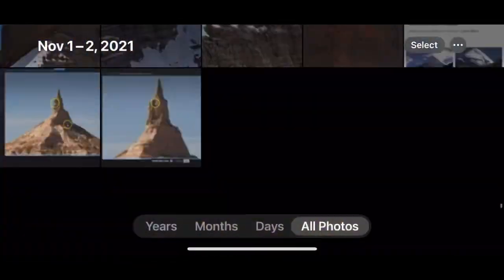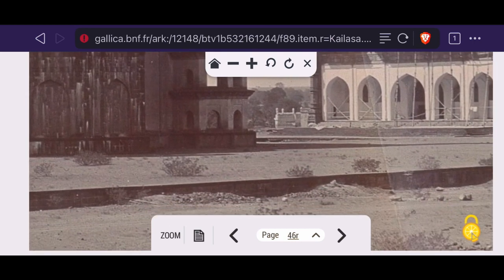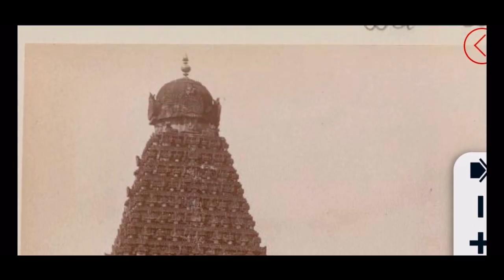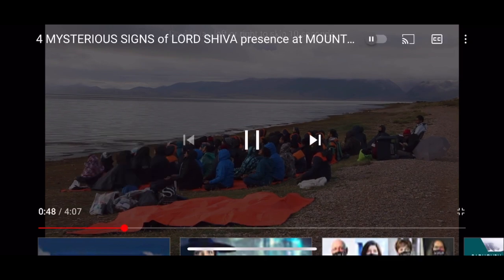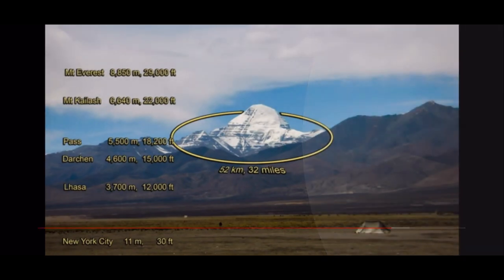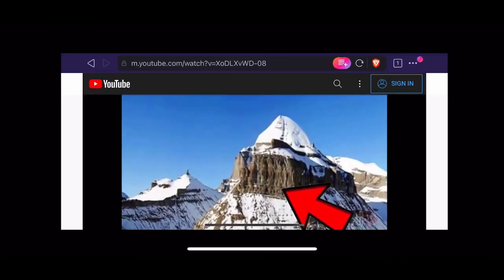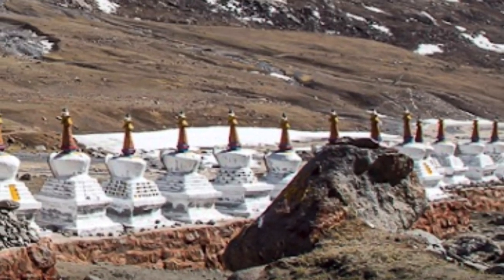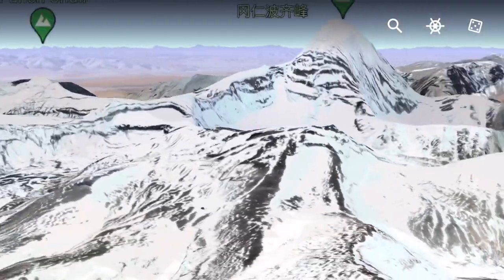Mt.Kailash is made of brick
I checked, it is. It’s a big ol melted building with red bricks popping out everywhere. Even so, help me lord Shiva, help me show them your third eye. Let’s show the world that these melted buildings exist.